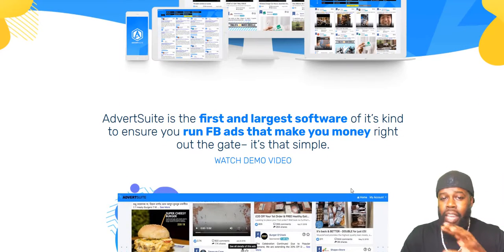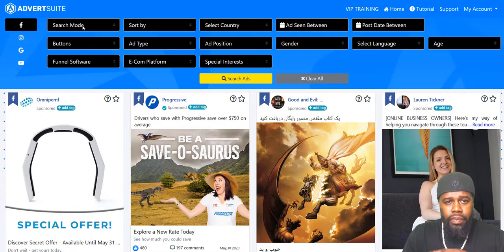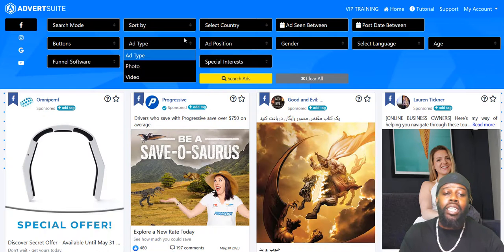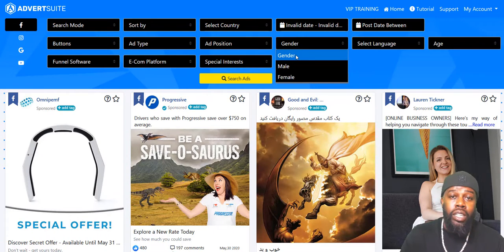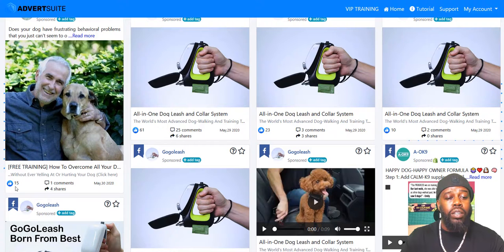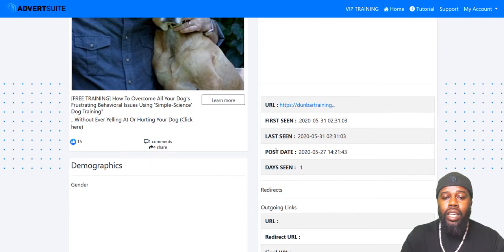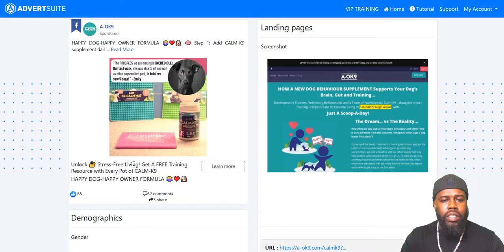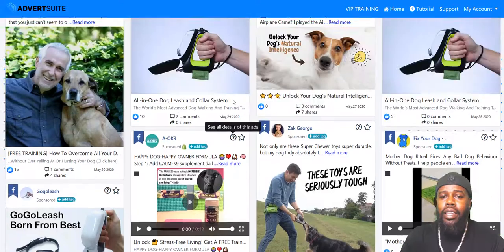How To Create Facebook Ads For Beginners (Complete Guide) | Facebook Ads Advertsuite Review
Start Creating WINNING Facebook Ads instantly by finding replicating what currently works on the #1 way to make money with FB with Advertsuite.

This video is for beginners or veterans who want to know how to make facebook ads in 2020.  This tutorial is for you whether you are advanced or a beginner.  When you create a campaign it's best to spend your day following the facebook ads of an expert.

This step-by-step video guide will show you ways to come up with strategies whether you have a shopify store, dropshipping, or any digital marketing.  No technical skills is required to create your facebook ad.

With advertsuite you will learn how to replicate ads on facebook like an expert.  Beginners have seen their best campaigns after following the step-by-step strategies with the tutorial section of this software.  This will create a mega competitive edge for beginners while helping to keep ads effective.

I've gone from being totally confused  with how to create facebook ads to now being considered an expert.  I decided I wouldn't let 2020 hurt my business and learned how to use this software and developed a strategy that works.

I've seen other beginners go from no facebook ads experience to generating 5k-15k.  Some of the advanced marketer are on pace for 250k.

Obviously I can't guarantee you any results.  I just know advertsuite is the latest software out and it gives the greatest opportunity to make your facebook ads work.

In the tutorial above I provide a brief and simple step-by-step video. One ad can make all the difference.  Complete the training and finish each video.  I provide a few tips that some may consider secrets.  Once you have your ad setup make sure your budget is set and monitor your spending if you are a beginner.